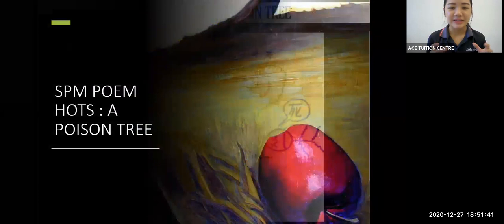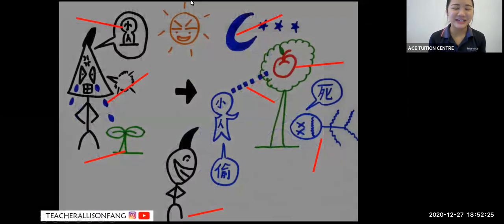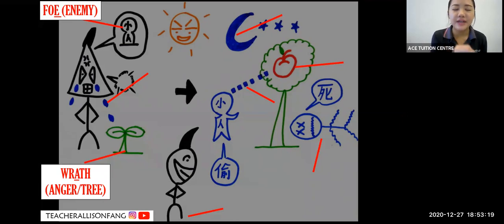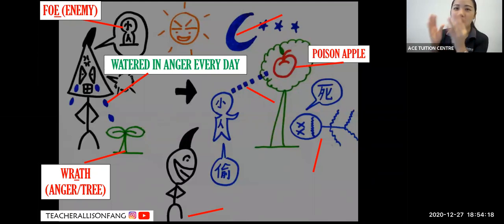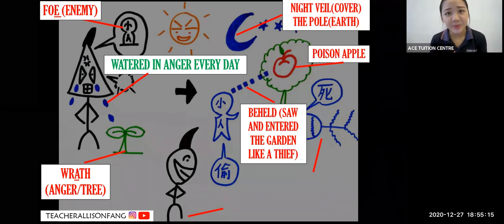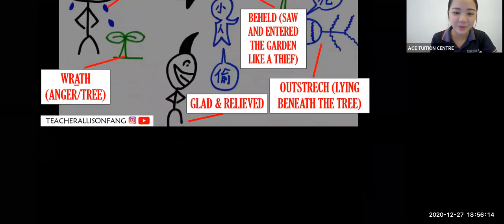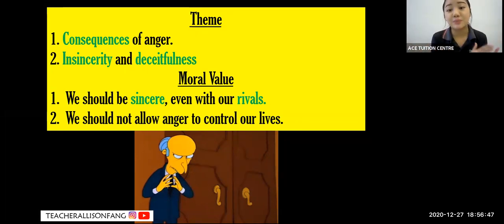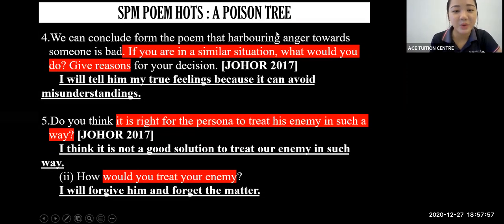SPM POEM 复习 : A POISON TREE + FREE SPM PDF NOTE [EXPIRED]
Hello, welcome to msallisonenglish!
As I want to help as many students as possible, if you want to get the free SPM PDF Note, here are the steps :

2021 Timetable / SPM English Training Classes are out!

Learn more about English with msallisonenglish !

Time stamps
0:00 SPM English Training Classes
1:58 A Poison Tree
7:20 SPM KBAT Revision
9:06 Free SPM PDF Note